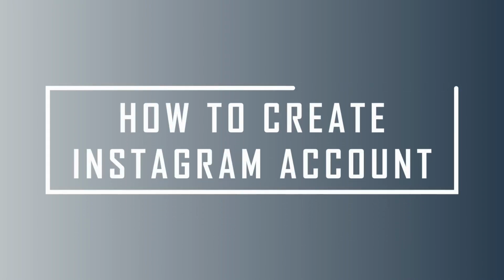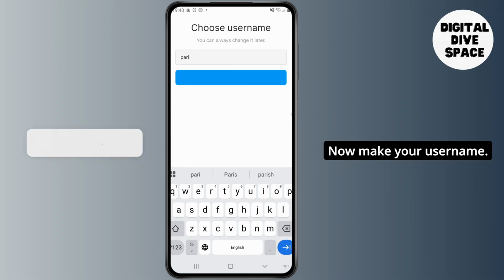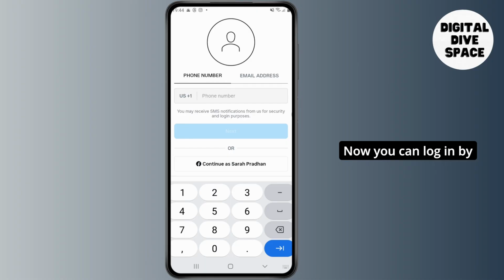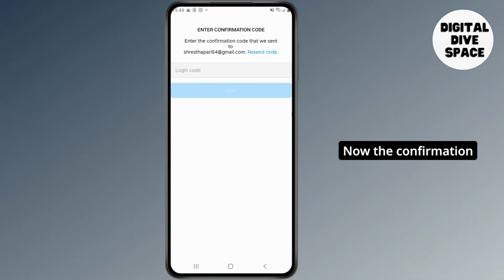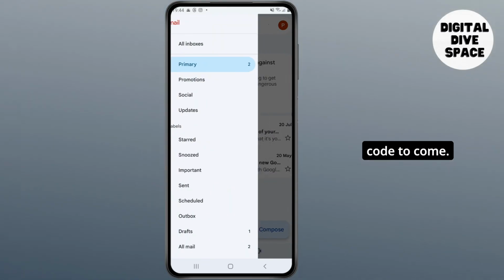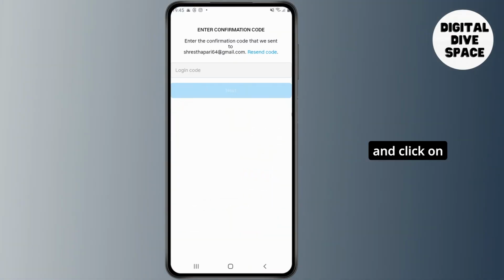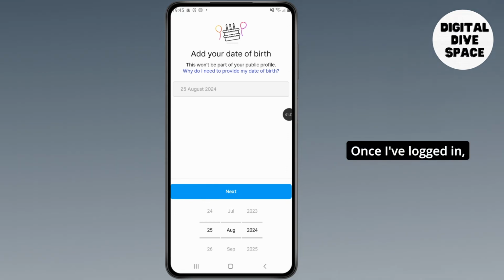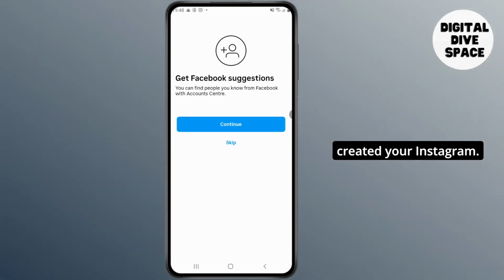HOW TO CREATE INSTAGRAM ACCOUNT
Creating an Instagram account is easier than ever, and in this guide, we’ll show you exactly how to create Instagram account step by step. If you’ve been wondering how to make a new Instagram profile, sign up for Instagram, or start using Instagram for personal or business purposes, this video is for you. We’ll cover everything you need to know about setting up your Instagram account, choosing the right username, linking your email or phone number, and getting started with Instagram features. Learn how to create Instagram account, register on Instagram, and join the Instagram community effortlessly.

In this video, you’ll learn:

How to create Instagram account using your email or phone number

How to set up a secure password and username

How to download and install Instagram on your device

Tips for verifying your Instagram account quickly

How to customize your profile and add profile pictures

Steps to start following friends and exploring content